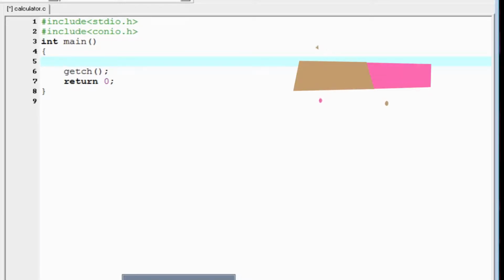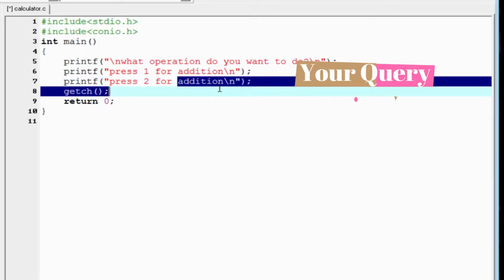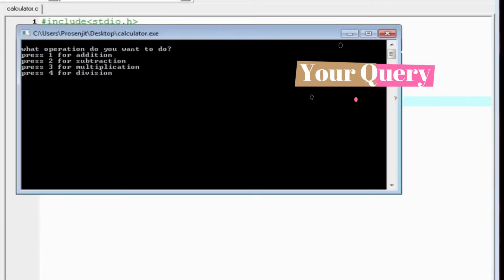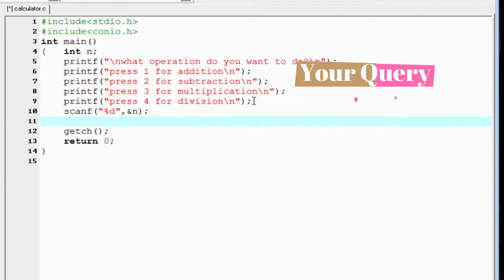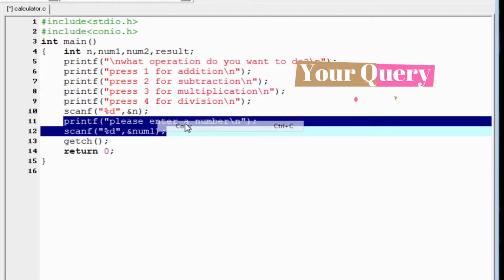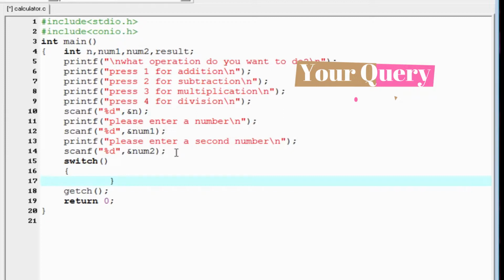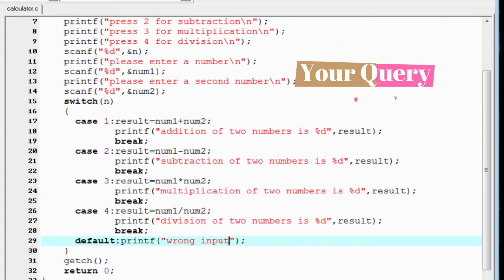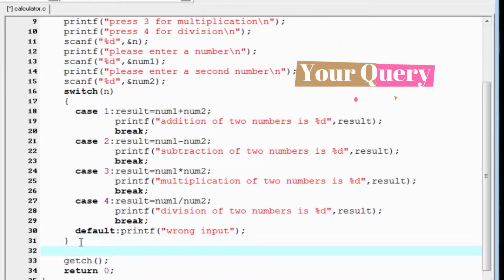Create Calculator in c programming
We are create simple calculator using c programming.